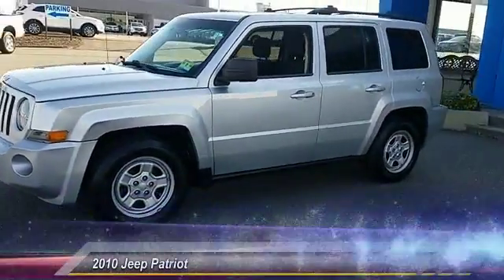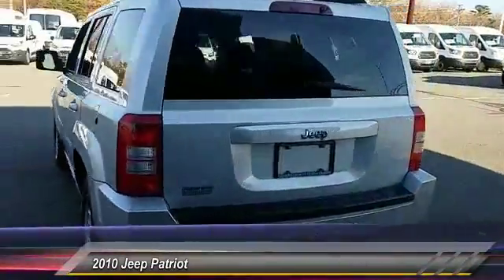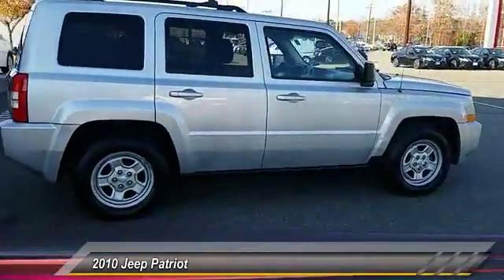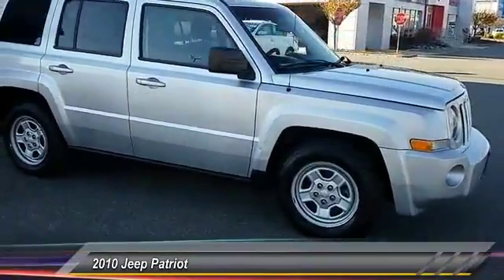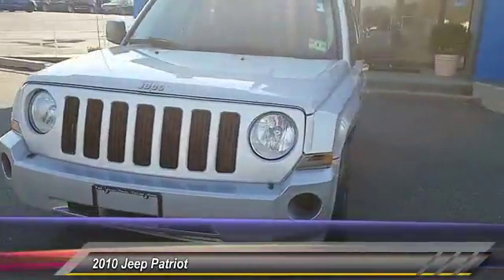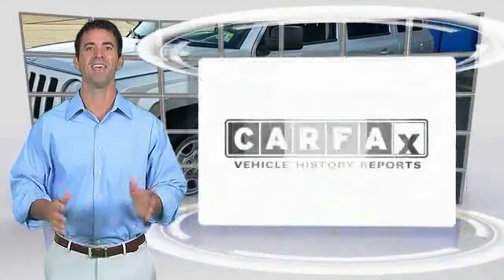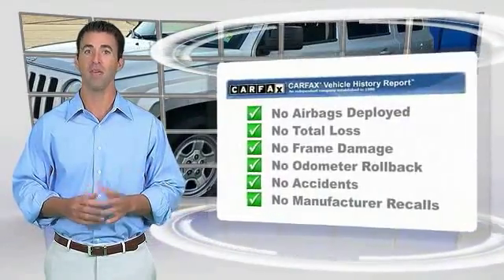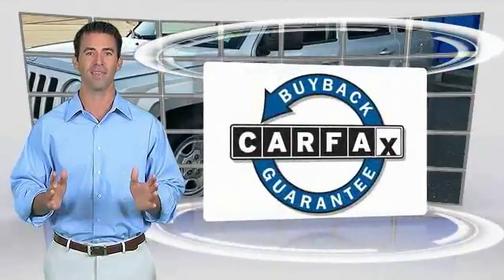2010 Jeep Patriot Causeway1! HAD582059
2010 Jeep Patriot Sport

Causeway Cars
375 New Jersey 72

2010 Jeep Patriot Sport FWD CVT 2.0L I4 DOHC 16V Dual VVT Carsmart Certified, *Clean Vehicle History Report*, *One Owner Vehicle*, *LOW MILES*, Comprehensive 100+ point inspection! 6 Month 6,000 Mile Limited warranty!, Complimentary carfax history report!, Complimentary Oil Changes and loaner cars! Plus available EXTENDED protection available!, Buy Smart with Carsmart Certified best in class benefits. Low no haggle pricing!.Recent Arrival! 27/23 Highway/City MPGEvery pre-owned vehicle comes with the Causeway Advantage. Complimentary oil changes for the life of the vehicle, loaner cars, and multi point safety inspections. Ask us how you can make money using our Causeway Referral Program. *Synthetic and Diesel vehicles will get a $30 credit towards oil change.